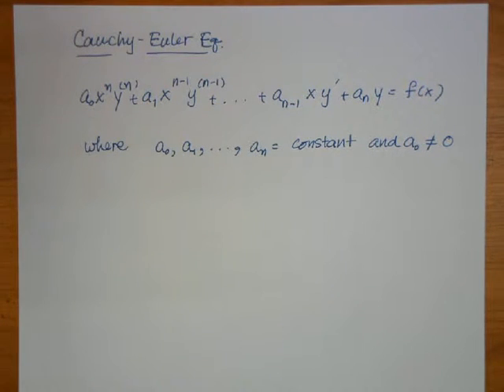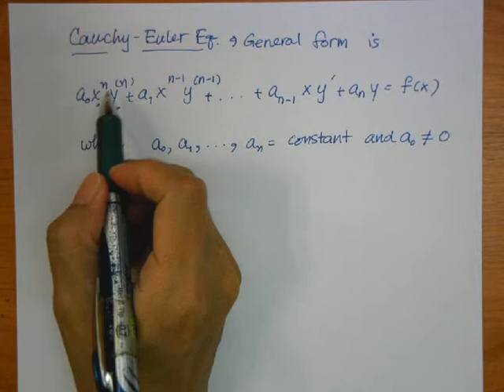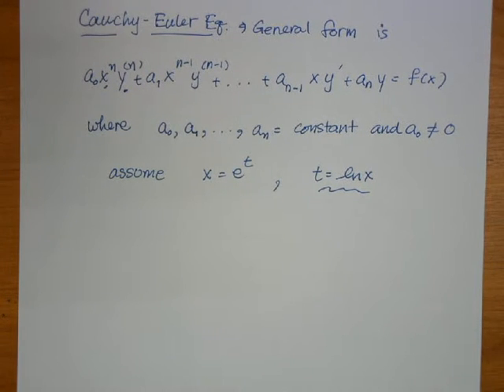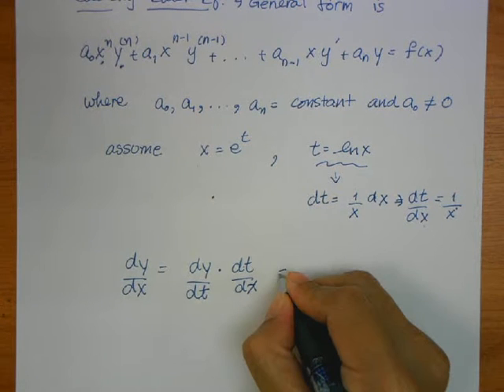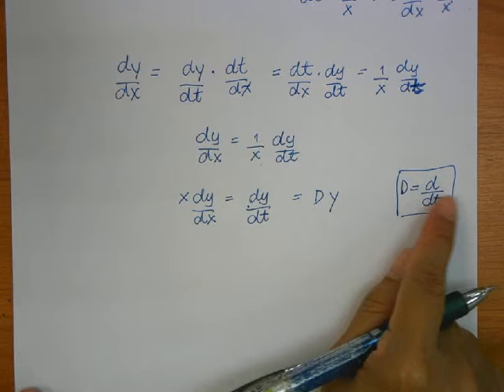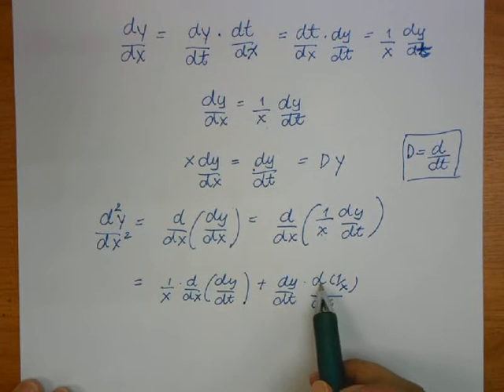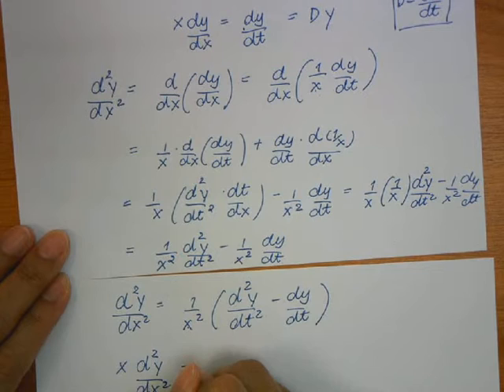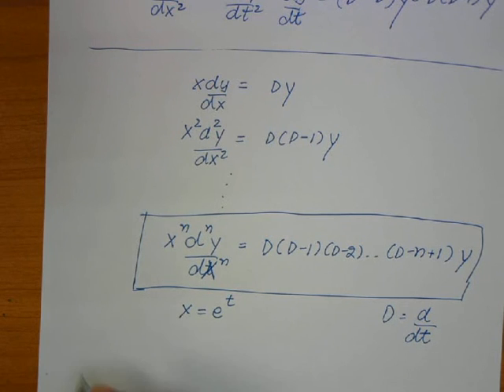akkarat adv math56eng 10-1 cauchy euler1